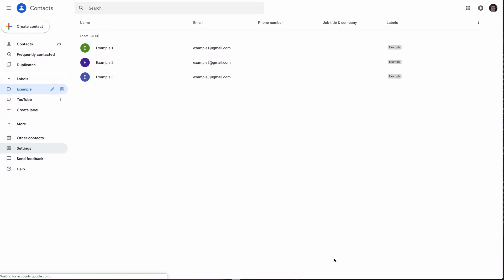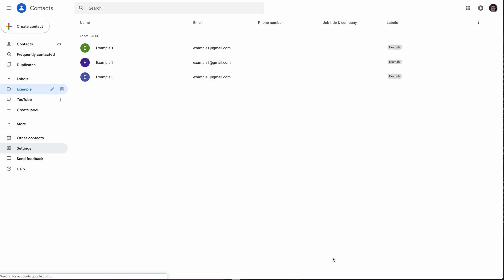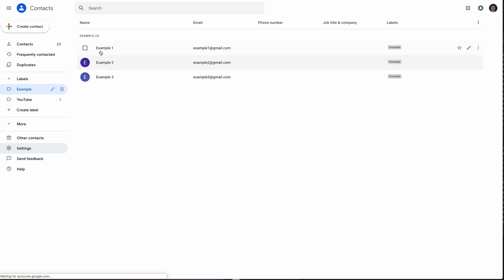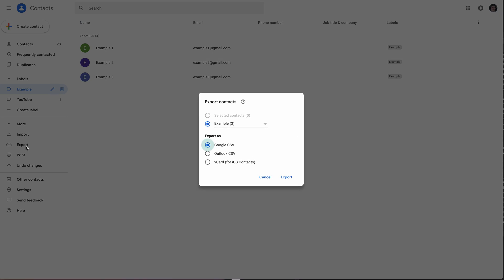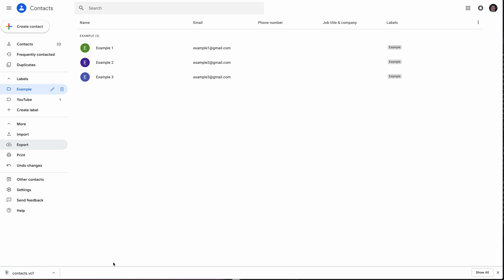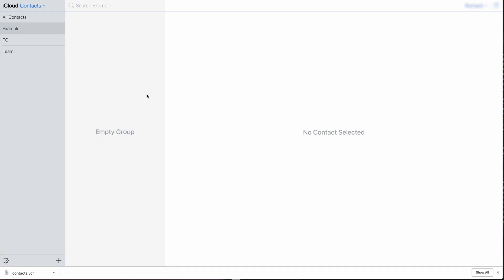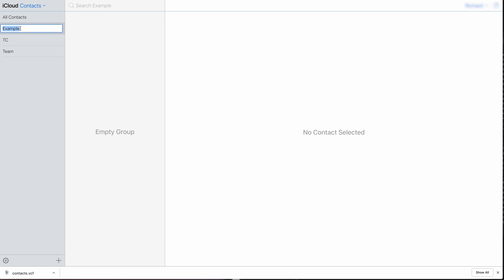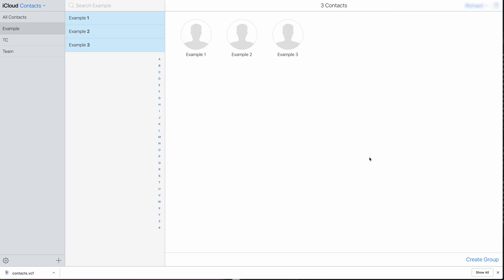How to move your contacts from Google Contacts to iCloud in less than 2 minutes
In this tutorial, I show how you can export your contacts from Google Contacts to iCloud. Why would you do this? Well, if you have an iPhone (or other iOS device) and you are trying to sync your contacts across all your apple devices and have accidentally setup up your gmail account as the primary account for new contacts on one of your devices, then this video can help you.